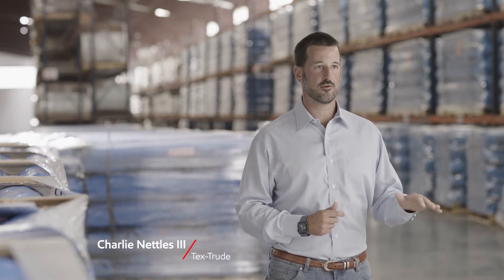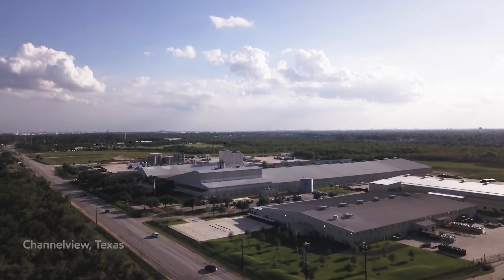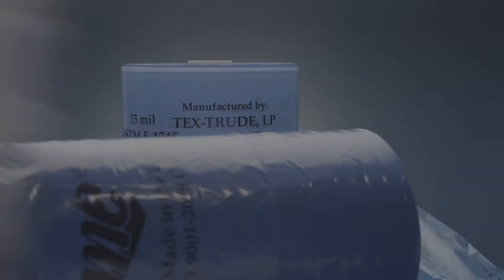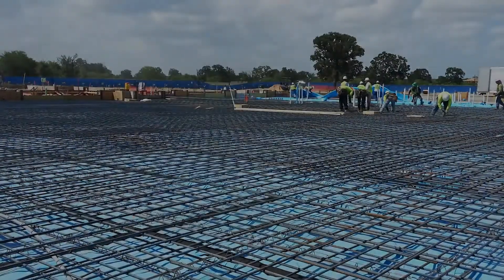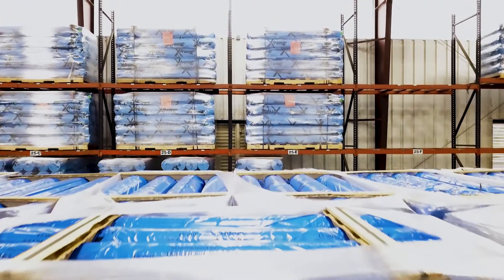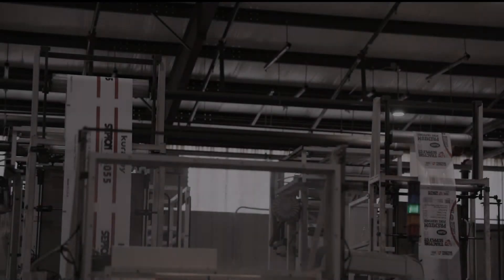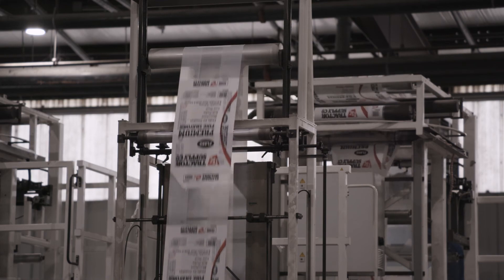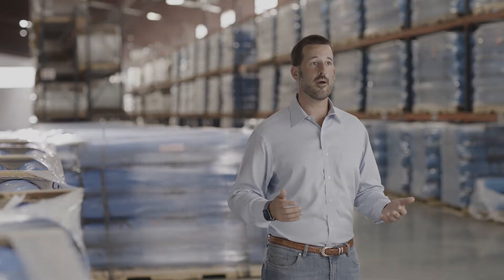TexTrude utilizes Exceed™ XP 7 to create innovative vapor barrier solutions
Watch the video to hear the experience of TexTrude working with Exceed XP 7 performance polmers.  ExxonMobil has developed a new series of Exceed™ XP performance polyethylene (PE) grades that deliver remarkable mechanical performance with a combination of low density and fractional melt index (MI). Exceed™ XP 7021 and Exceed™ XP 7052 offer the value chain a combination of attributes that is currently not available in a single resin.